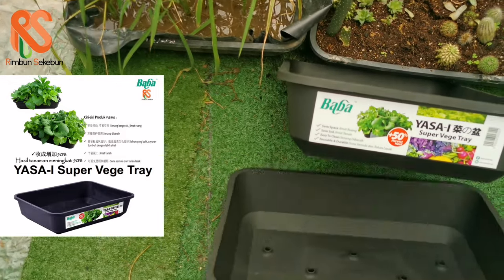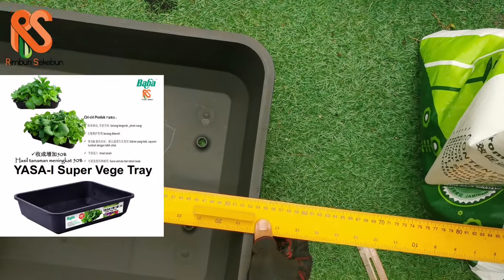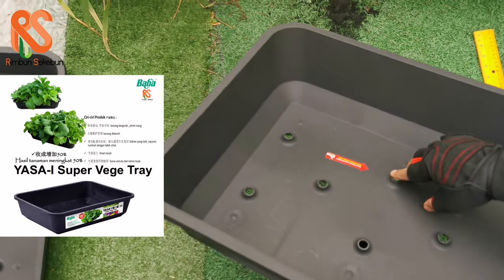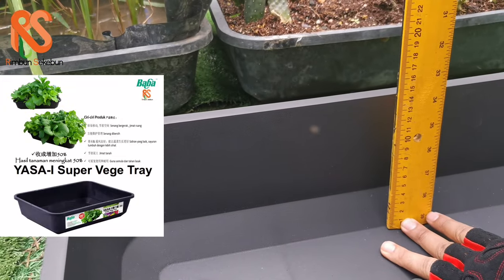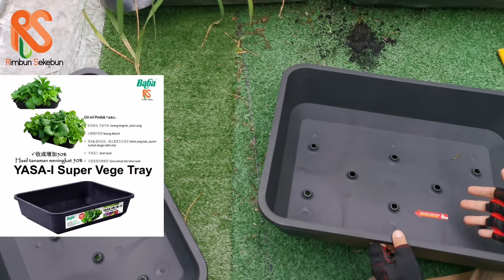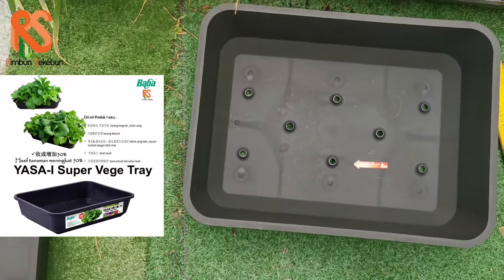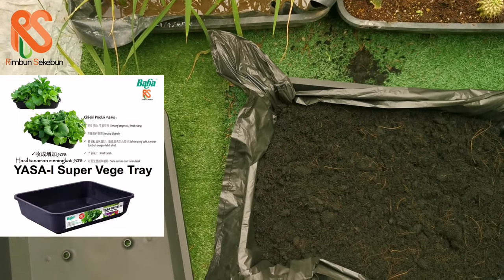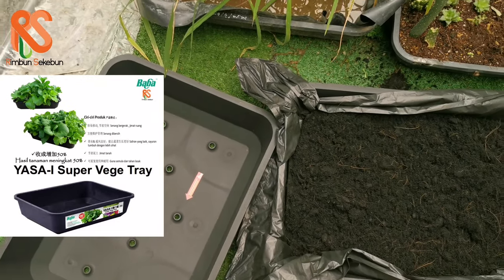BABA YASA-I Super Vege Tray Black Planter Box Pot Bekas Pasu Kotak Tanaman Berlubang Hitam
BABA Yasa-I Super Vege Tray is a planting tray specially designed for growing vegetables. It is more space-efficient than planter boxes of the same length, allowing to grow up to 50% more vegetables with the additional width.

Save Space
Better air circulation and drainage
Save soil
Reusable & Durable